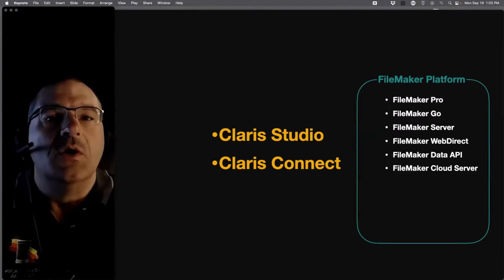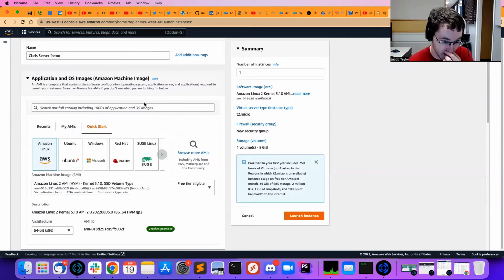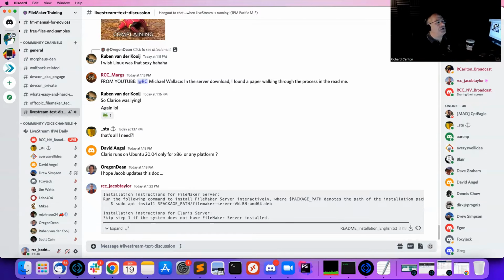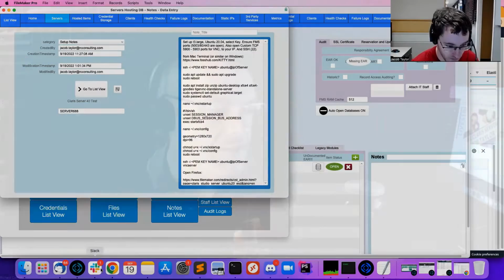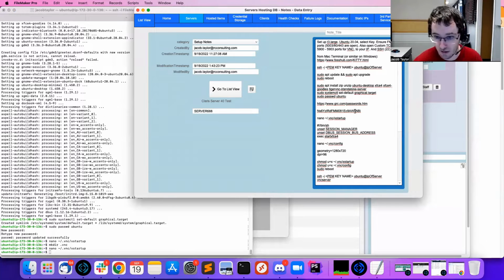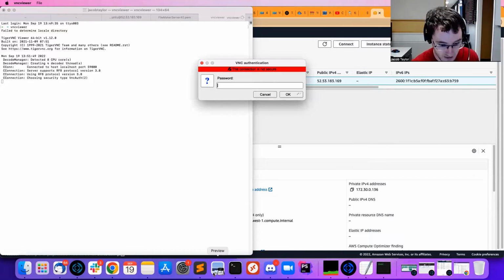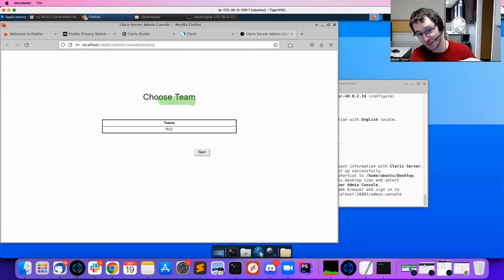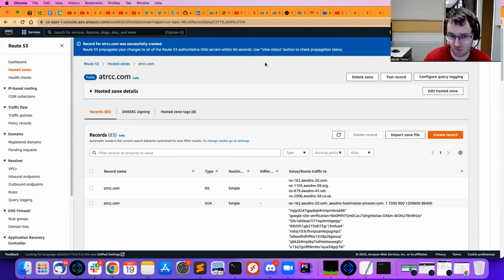Installing Claris Server with Jacob Taylor - FileMaker Claris Server Recap - FileMaker Platform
Jacob Taylor recaps the differences between the Claris Platform vs. FileMaker Platform and installs the new Claris Linux Server from start to finish!

FMTraining.TV
2122 9th St., Suite 102